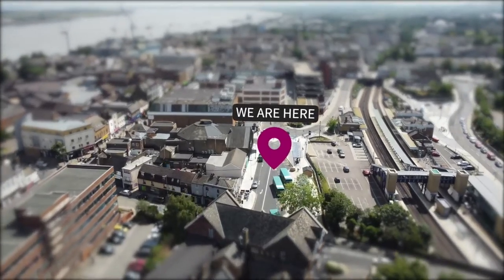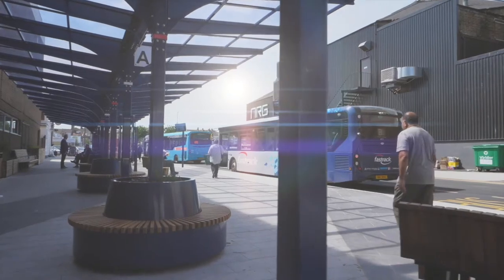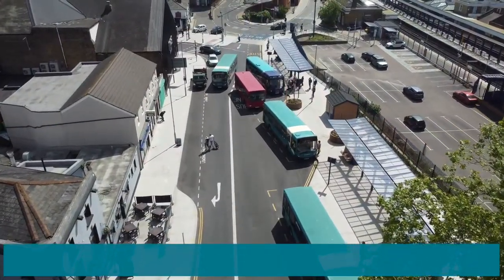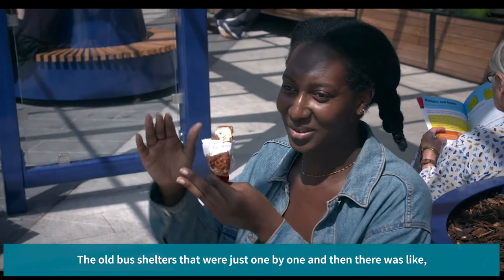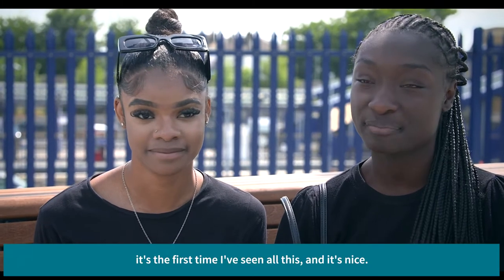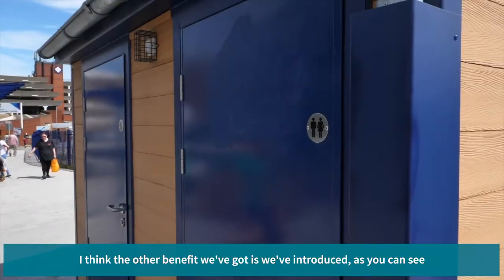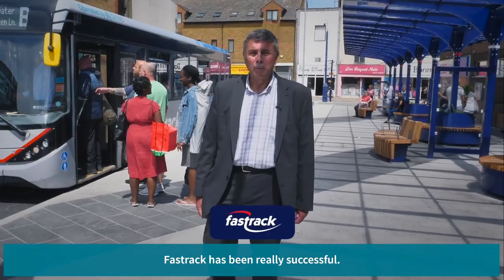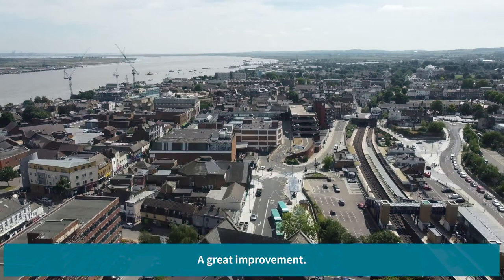Kent County Council - Gravesend Bus Hub 2022